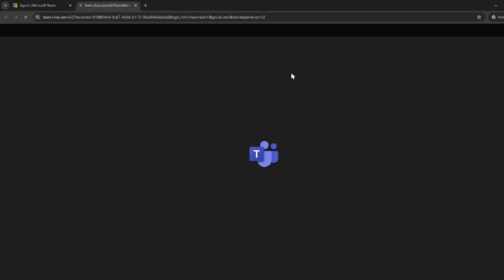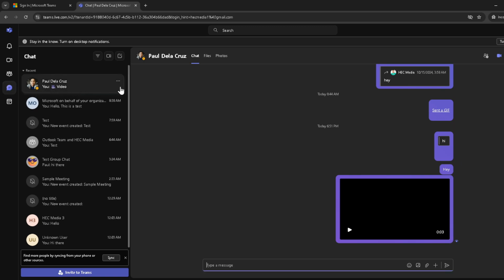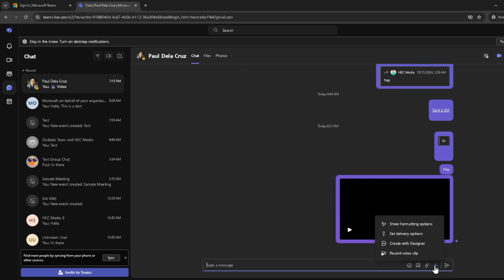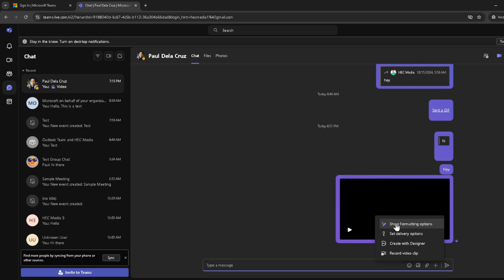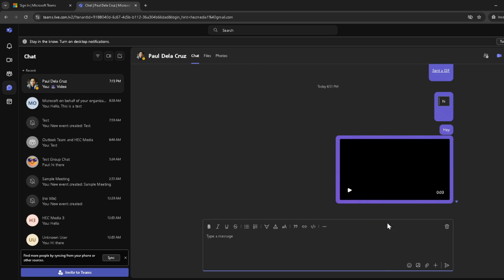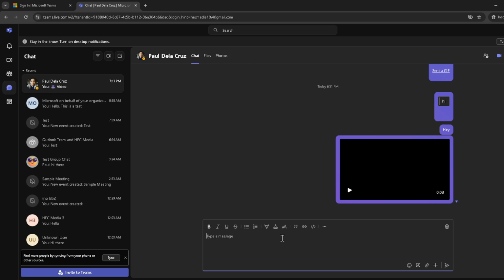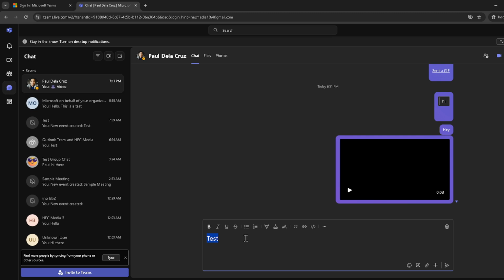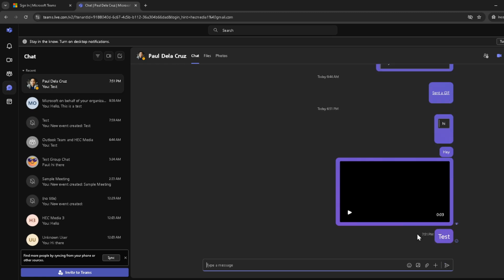How to Increase Microsoft Teams Font Size (Full 2024 Guide)